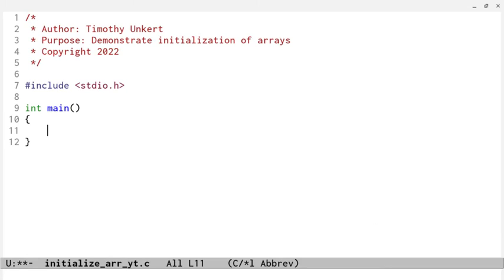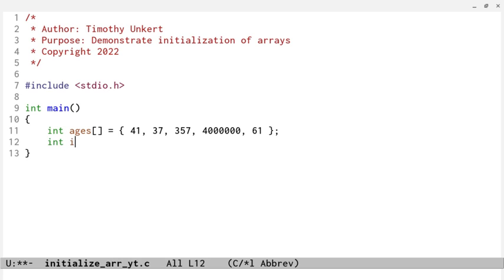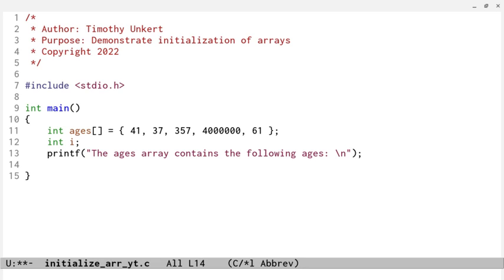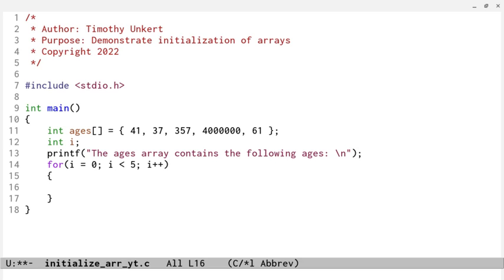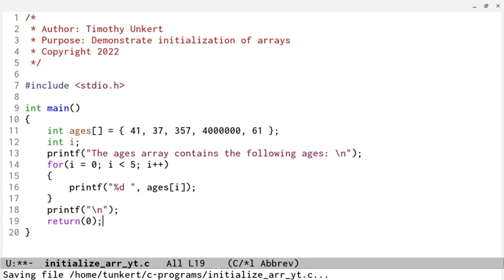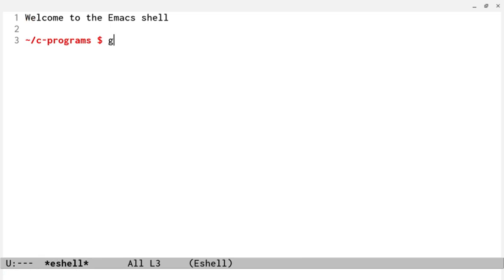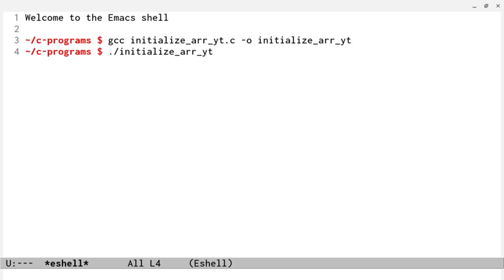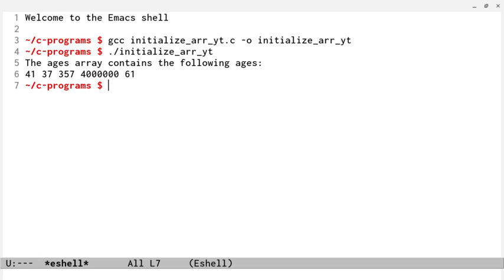C Programming Tutorial - Initialize Integer Array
In this C Programming Tutorial I initialize an integer array.